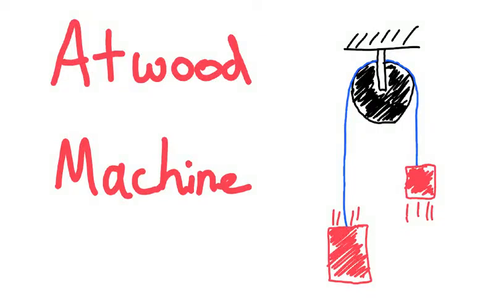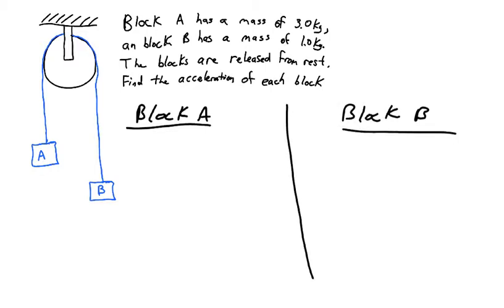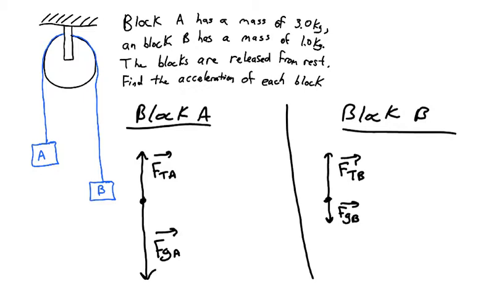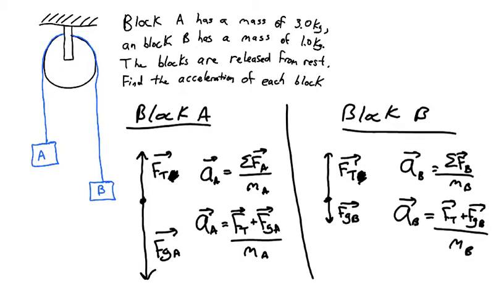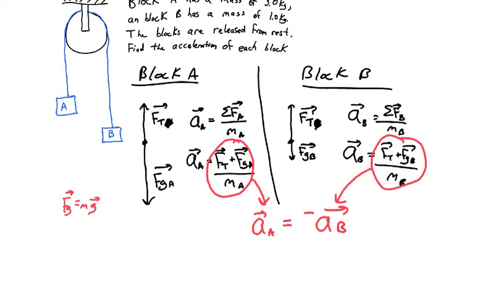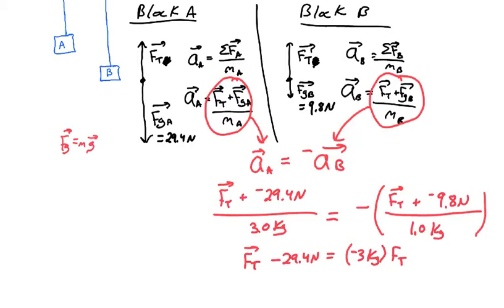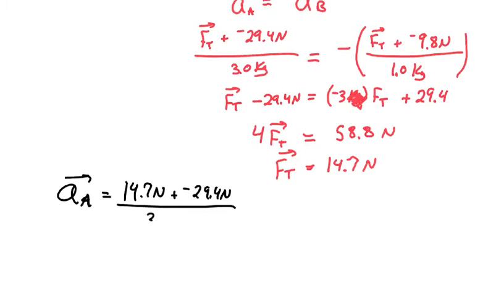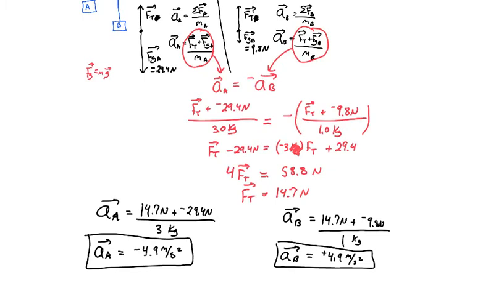Atwood machines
How to think about the classic physics problems